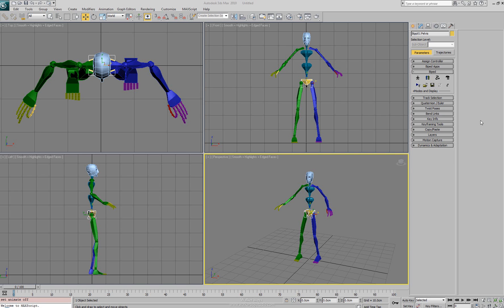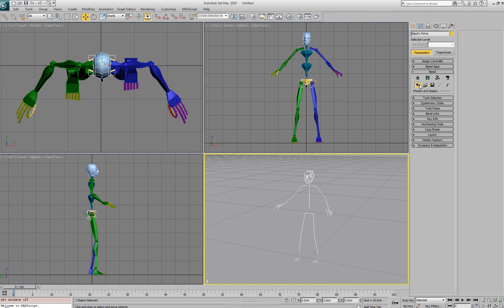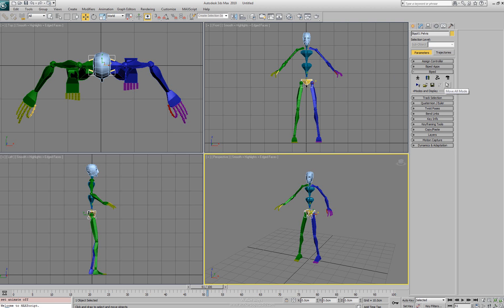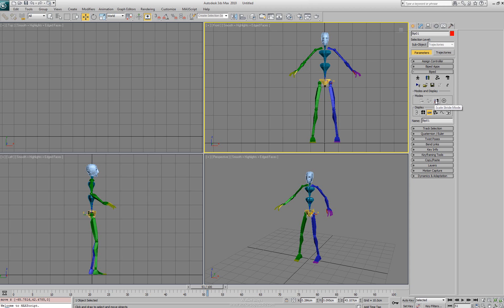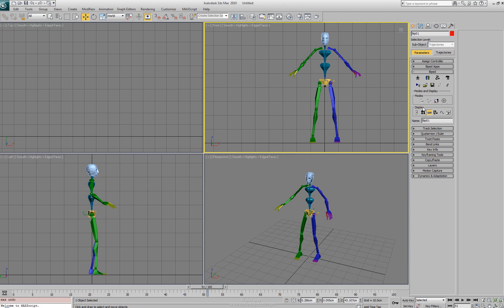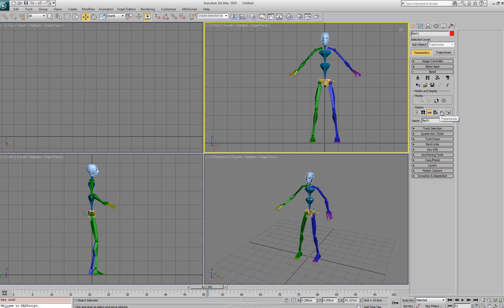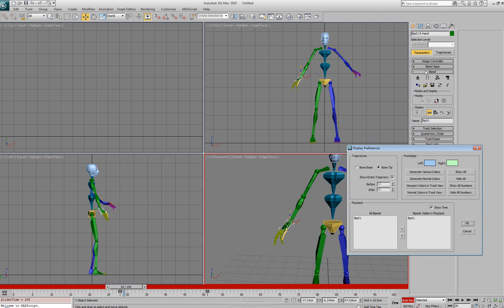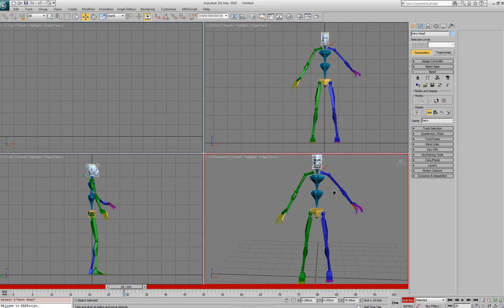Animation Tutorials | Biped Rollout | 3ds Max